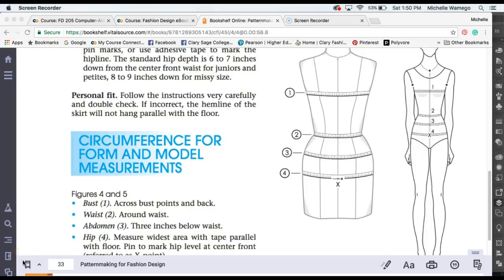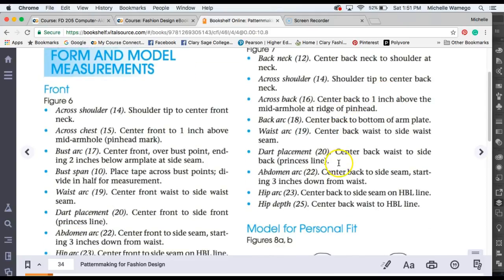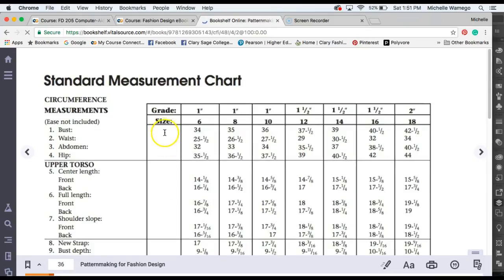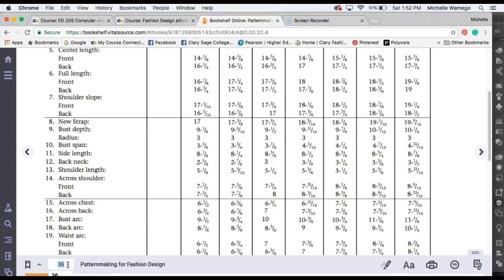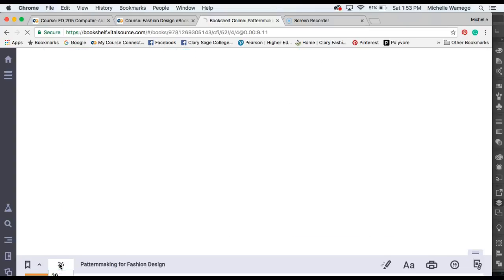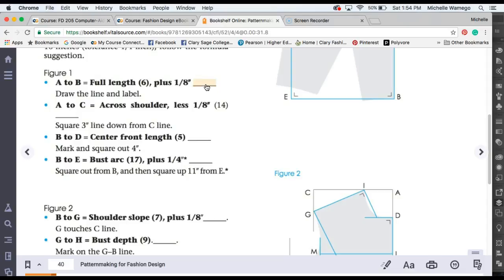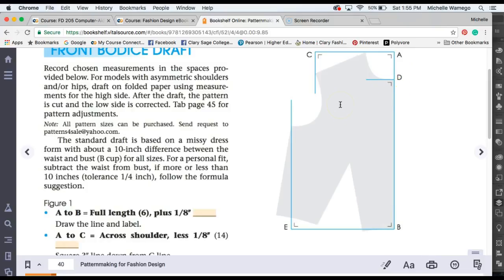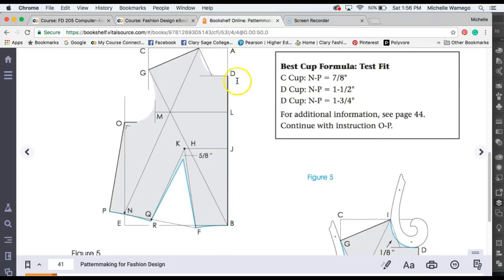Drafting Bodice Sloper table se up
Demonstration on how to read the tables and listings in order to have the correct measurements needed in the directions for drafting the bodice sloper.
Covers chapter 2 and beginning of chapter 3 in the textbook.